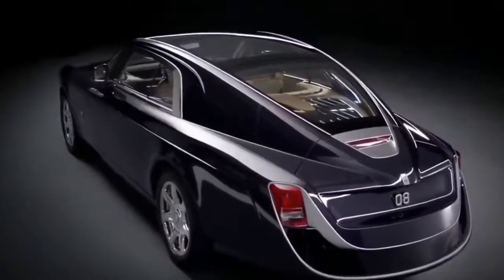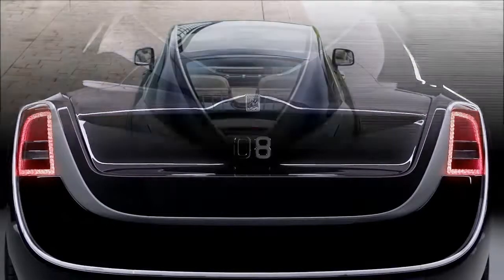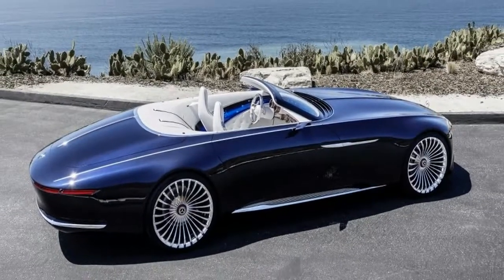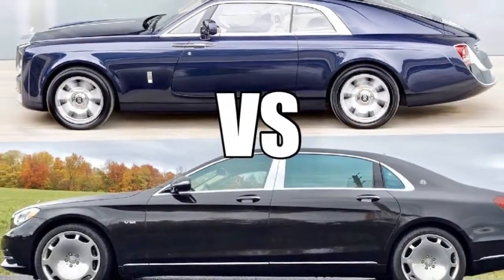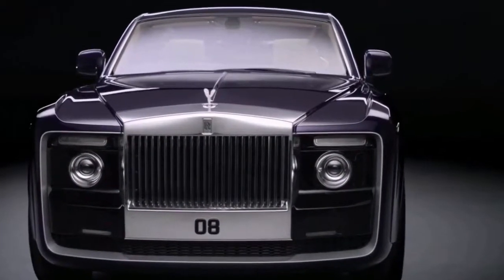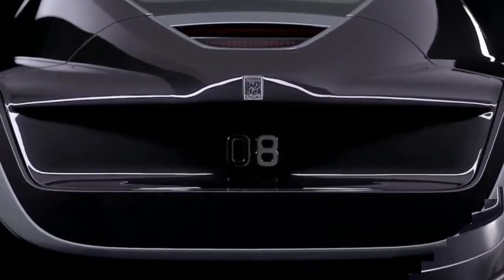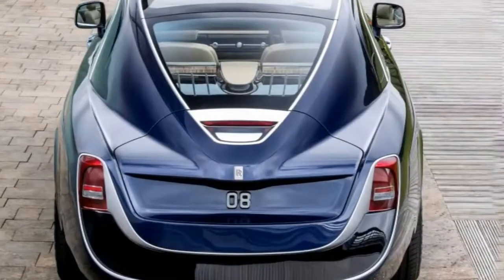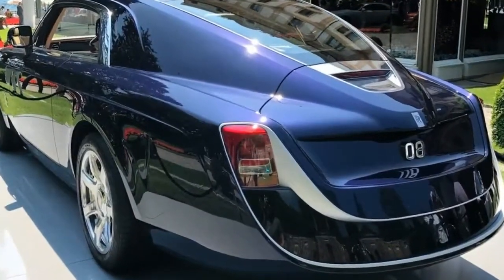Hot News !!! Vision Mercedes Maybach 6 Cabriolet01 1024x460 spec & price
Hot News !!! Vision Mercedes Maybach 6 Cabriolet01 1024x460  spec & price - A Mercedes-Maybach expands the pleasures of motoring to new dimensions. Its lengthened wheelbase heightens your comfort. Exquisite appointments reach beyond accommodating. More than distinctive, it's travel in one of its most distinguished forms.

██████ GET DAILY UPDATES! NOW! ██████